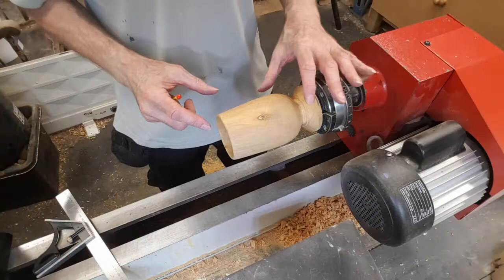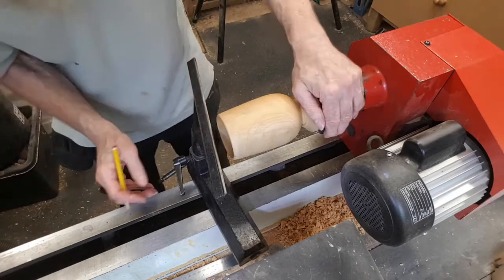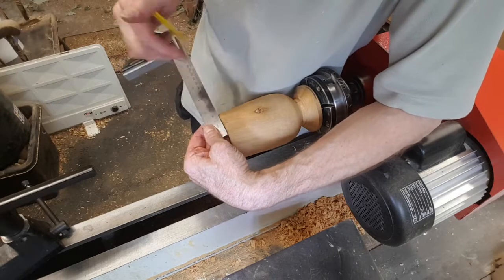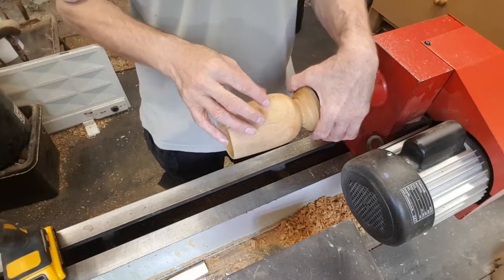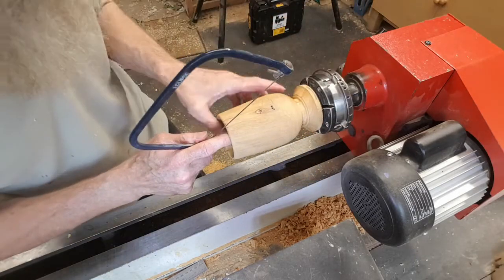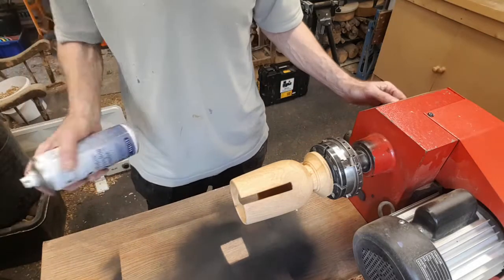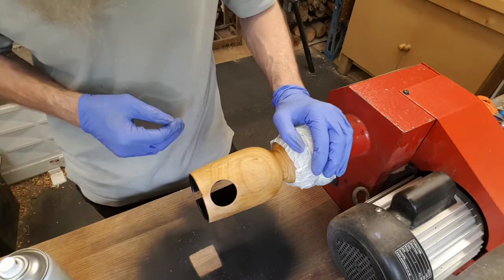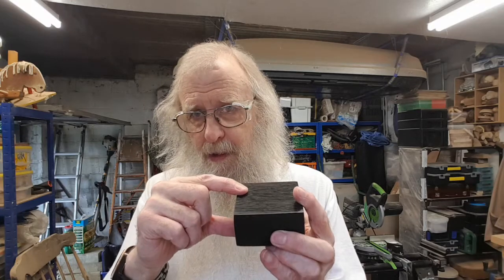The Crazy Woodman - Sculptural Hollow Form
This video shows the techniques I used in the making of this sculptural hollow form.  I hope that you enjoy the video and find it useful.  If you have any questions or comments then either leave them below or contact be directly, I will respond to them all.